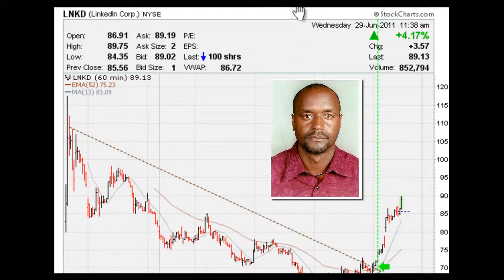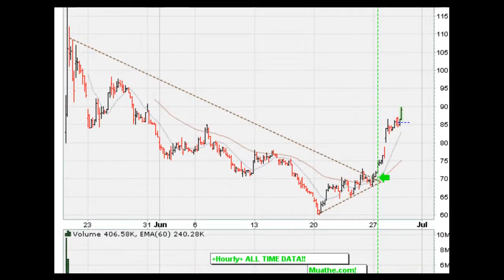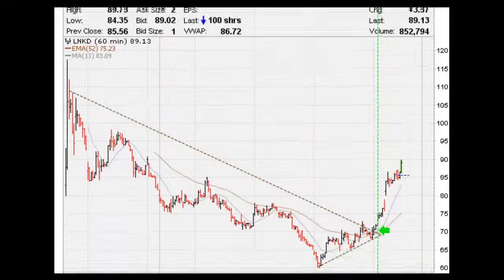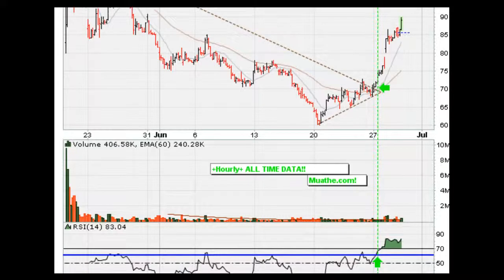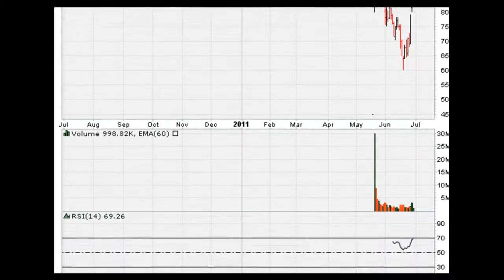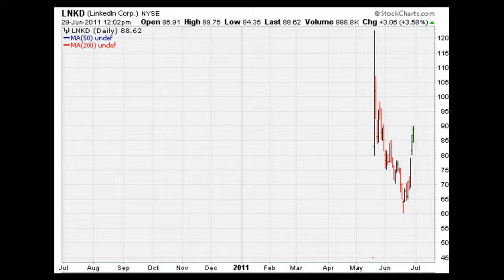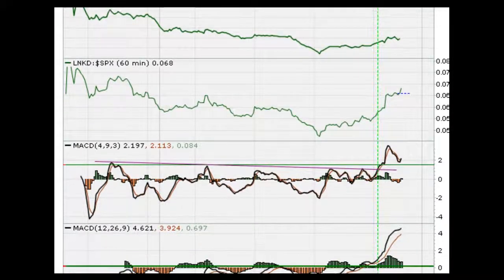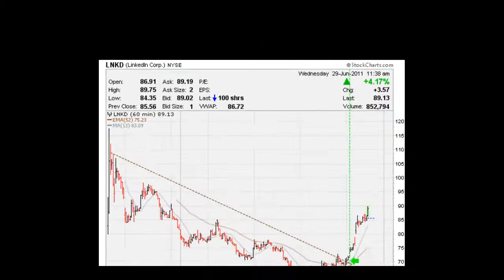Educational Technical Analysis - Part 7 of 9+ Videos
LNKD IPO - The Ultimate Muathe Breakout (Case Study)

LinkedIn Corporation (LNKD) -NYSE